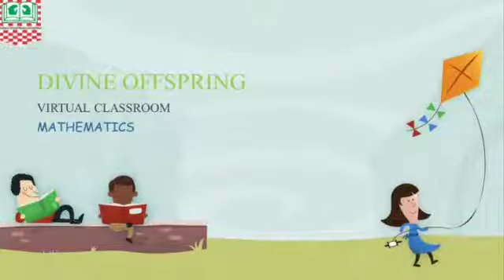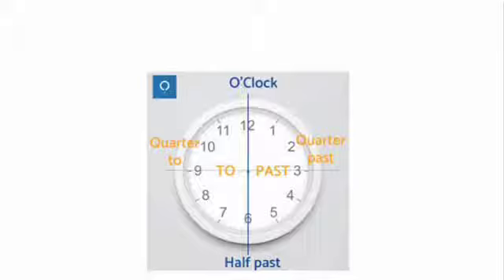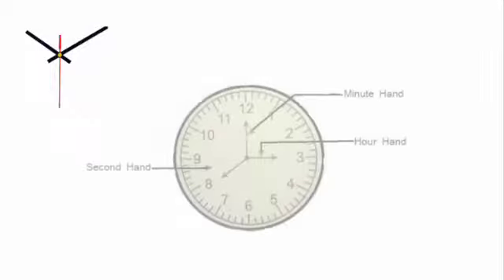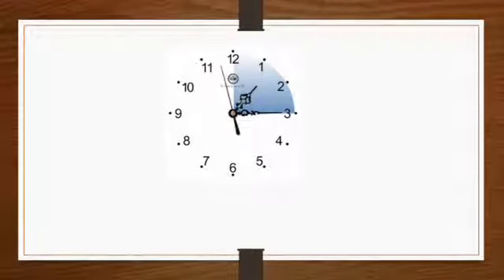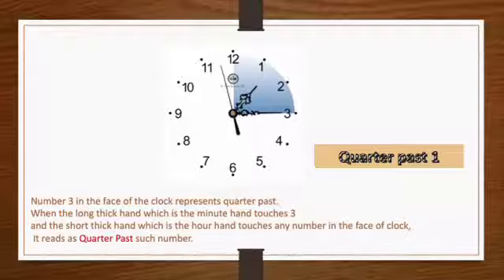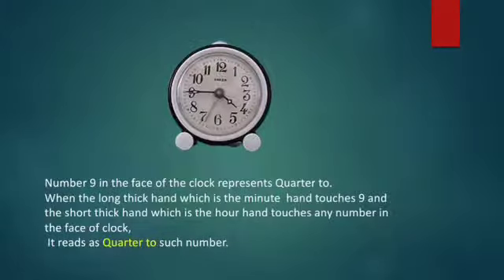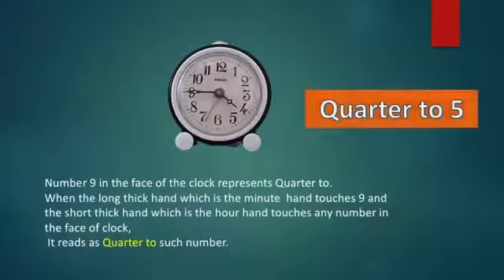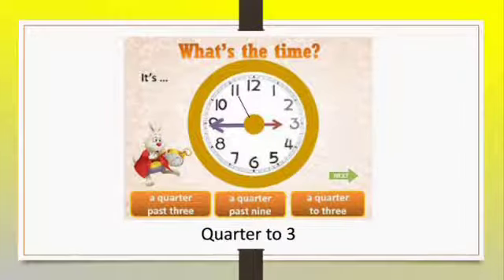QUARTER TO & QUARTER PAST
DIVINE OFFSPRING INTERNATIONAL SCHOOL
CLASS: RECEPTION TO GRADE
SUBJECT: MATHEMATICS